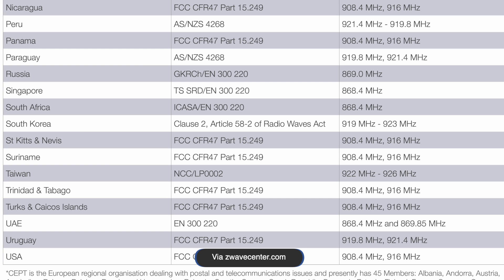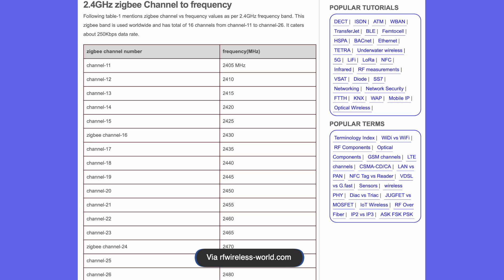ZWave or Zigbee? That is the Question.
If you are building a smart home at some point you will ask yourself or random Internet forums whether you should invest in Zwave or Zigbee.

And after being berated for not searching the forums first, you will be told Zwave cause Zigbee sucks, or Zigbee cause Zwave Sucks, or neither cause they both suck and Wifi is the best.

But the answer is a little more complicated. So lets try and answer Smart Home's oldest question. And hopefully by the end you will have enough information that you can determine the right answer for you.